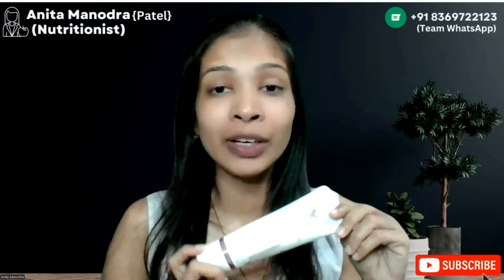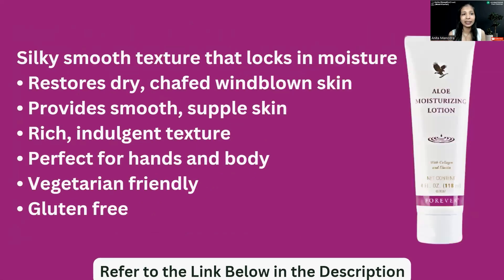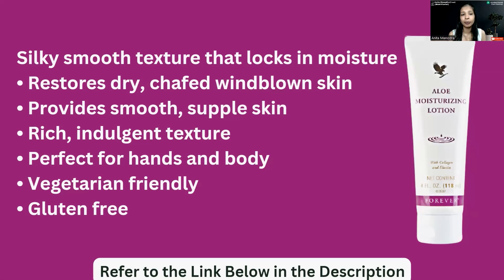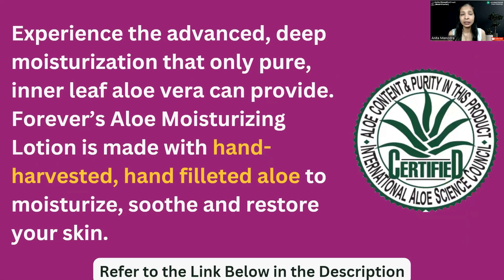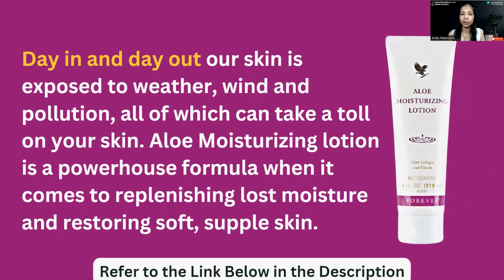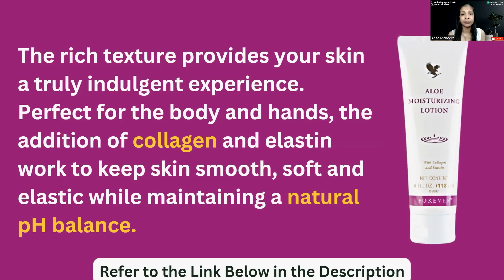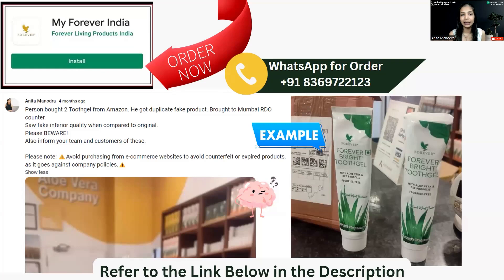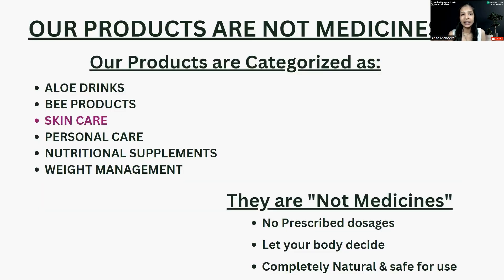Forever Aloe Moisturizing Lotion with Collagen and Elastin | FLP Skincare Essential | Anita Manodra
In this Video, Forever Aloe Moisturizing Lotion combines the hydrating power of aloe vera with collagen and elastin to nourish and revitalize your skin. This FLP skincare essential deeply moisturizes, helping to improve skin elasticity and texture, leaving your skin soft, smooth, and youthful-looking.

✅ STRUGGLING IN NETWORK MARKETING?
Get 5-10 Quality Prospects Everyday For Your Network Marketing Business Know More

I'm Anita Manodra, and my journey has been incredibly diverse. After earning my Bachelor of Management Studies (BMS) degree in finance, I gained invaluable experience through an internship at Aditya Birla Sun-life insurance. Despite this, I felt compelled to explore my passion for fashion by pursuing a design course.

The onset of the lockdown presented a unique opportunity for me to work from home, where I observed individuals in their 20s achieving millionaire status. This realization, coupled with the impact of 'The Law of Attraction' movie, prompted me to make a significant life change.

Transitioning to self-employment, I encountered challenges, but I understood the importance of acquiring skills. I learned how to leverage social media for income generation and pursued a diploma in nutrition, ultimately becoming a certified nutritionist.

Now, I'm dedicated to teaching individuals how to earn through online business models, enabling them to generate income while maintaining their current professions.

On my YouTube channel, I provide valuable insights into:

- Mental health (subconsciousness, law of attraction, mindset)
- Physical health (nutrition, gut health)
- Human relations (effective communication)
- Financial literacy (business skills)
- Time management (achieving a free lifestyle).

My goal is to facilitate balance and happiness in people's lives, empowering them to realize their uniqueness and potential. My mission is to cultivate happiness and abundance in individuals' lives.

I also advocate for and endorse Forever Living Products, natural health and wellness supplements crafted from ingredients like Aloe vera and Bee Honey.

📝 Please note: ⚠️Avoid purchasing from e-commerce websites to avoid counterfeit or expired products, as it goes against company policies.⚠️